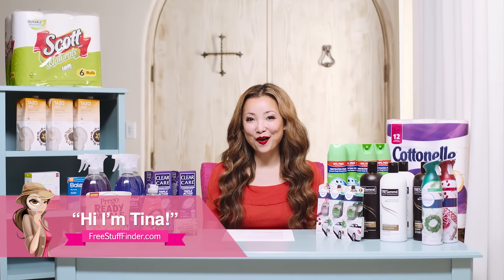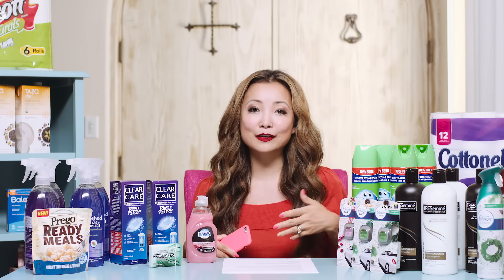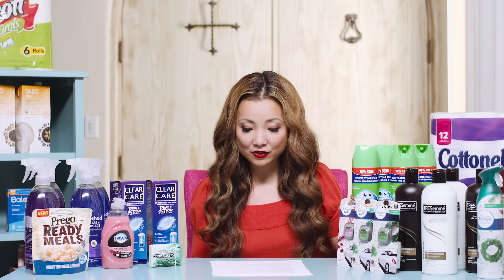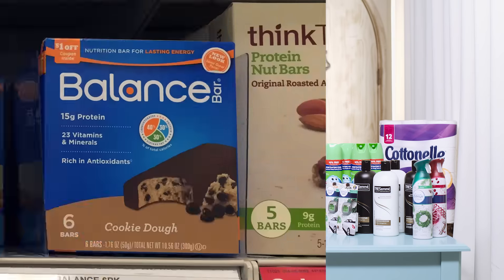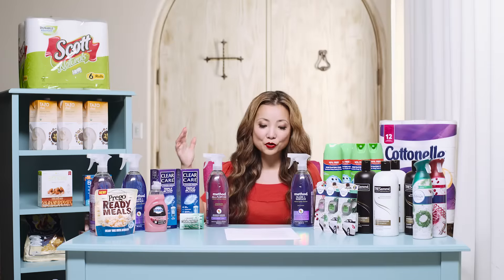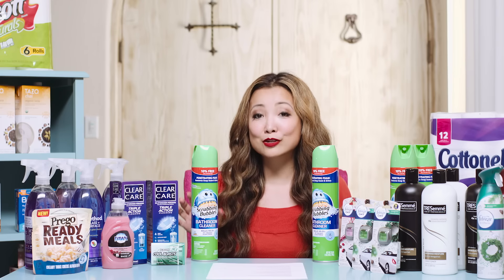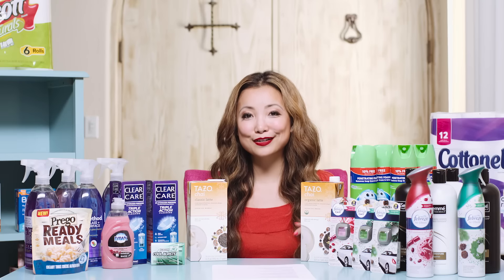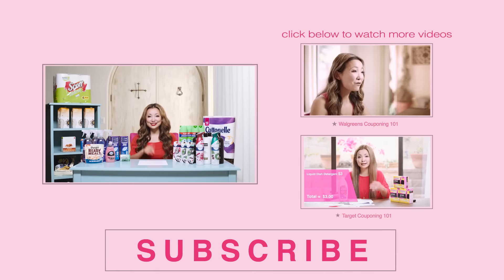★ Target, CVS & Walgreens Couponing Video (10/11-10/17)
See detailed breakdowns and direct links to print coupons mentioned in this video. Show notes also link to the complete list of deals from Target, CVS and Walgreens this week.

This video highlights the best couponing deals and clearance finds this week at Target, CVS & Walgreens Couponing Deals Shopping Trip (Week 10/11-10/17).

If you are new to couponing, also check out my How to Coupon beginner's guide